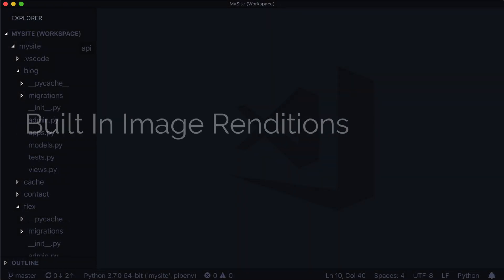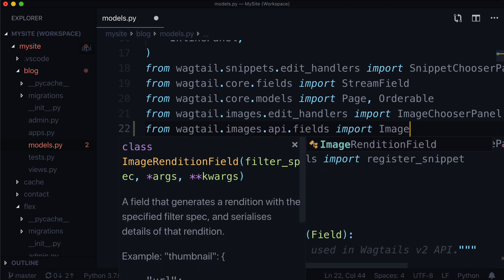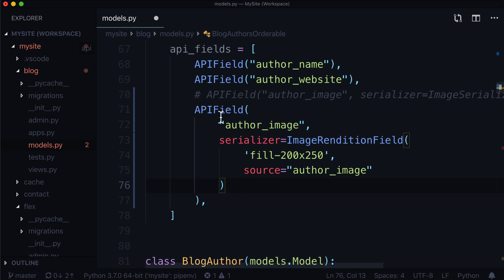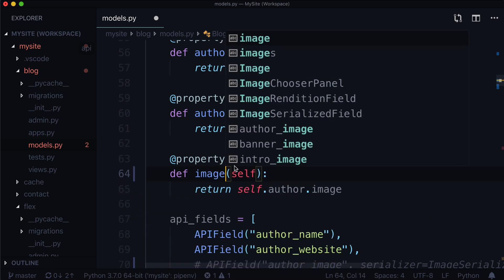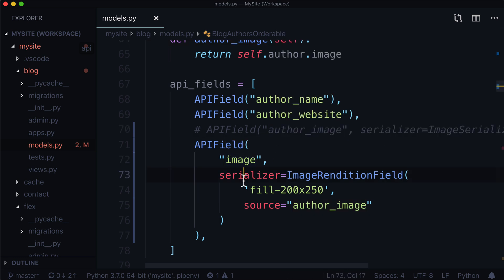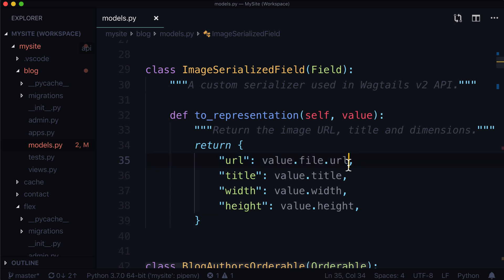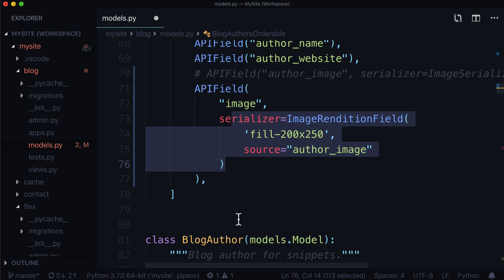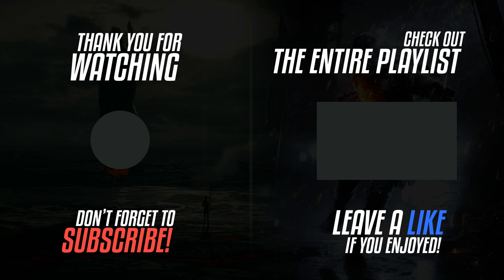Headless Wagtail CMS: Wagtails Built In Image Rendition Field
In the last video we created a custom Django Rest Framework Serializer to expose an Image field from a ForeignKey. In this video, we'll be doing the same thing, but with one of Wagtails built in classes called ImageRenditionField. Basically, all the work we did in the last video can be replaced with one line of code. How great is that?!

Used in this video: Wagtail 2.4, Python 3.7, Django 2.1.5

Outro Template made by Grabster - Youtube.com/GrabsterTV